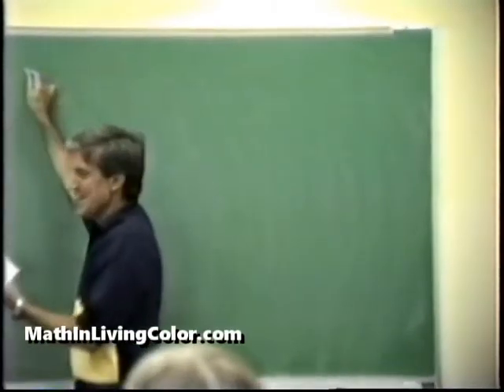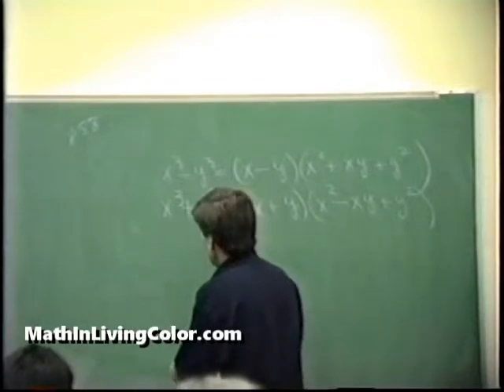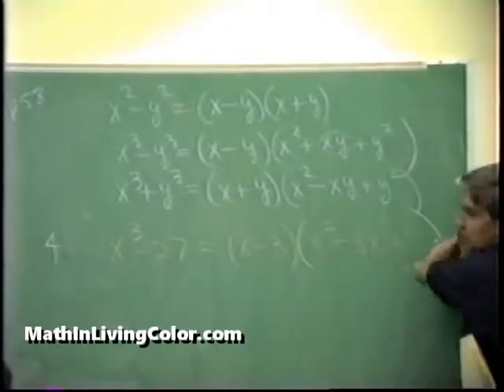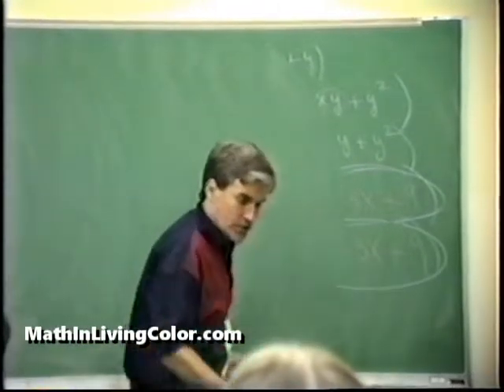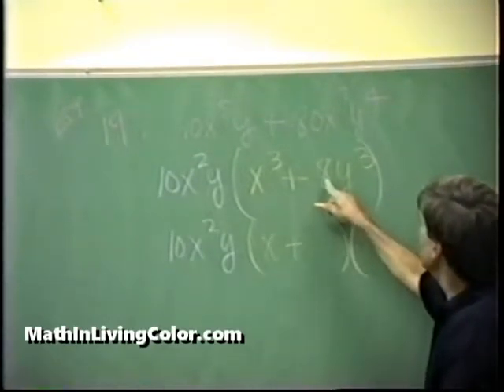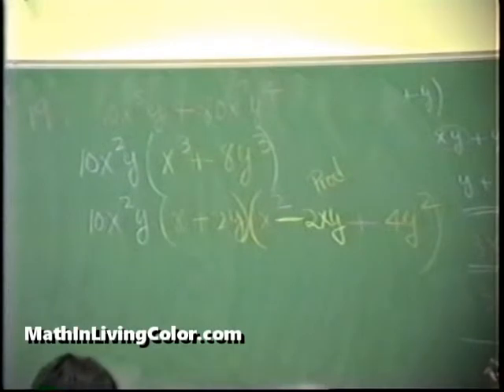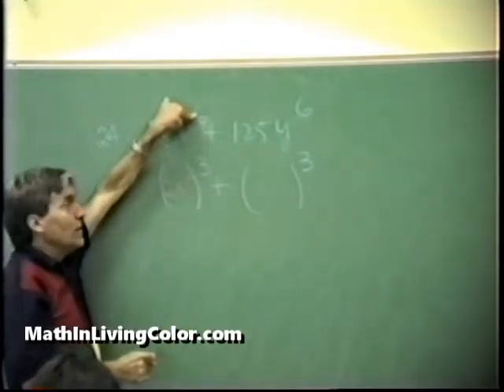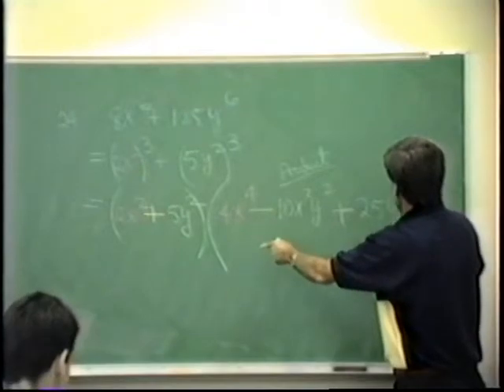Difference and Sum of Cubes (Section2.01) Intermediate Algebra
When factoring, always be looking for perfect squares and perfect cubes.  When you have a DIFFERENCE or SUM of CUBES, factoring can be performed using well-known formulas.  However, remember, you can't factor the SUM of SQUARES by ordinary methods you have learned so far!